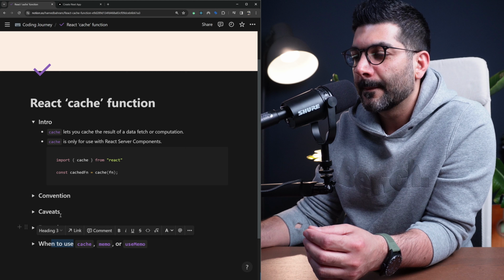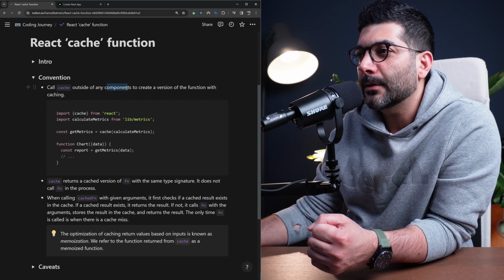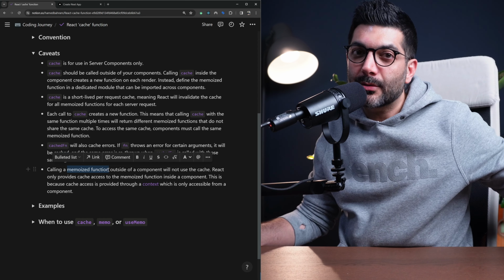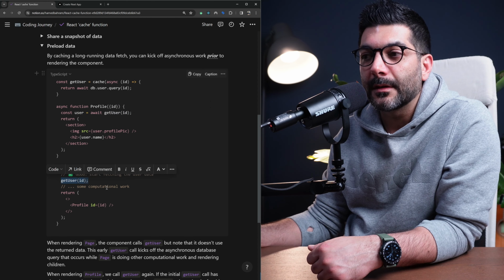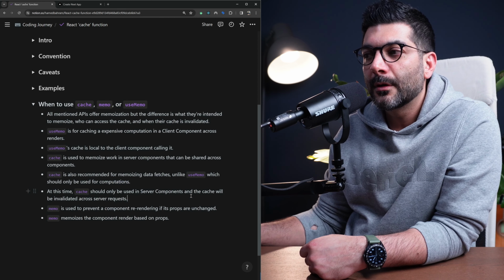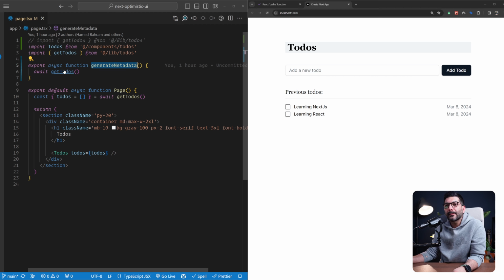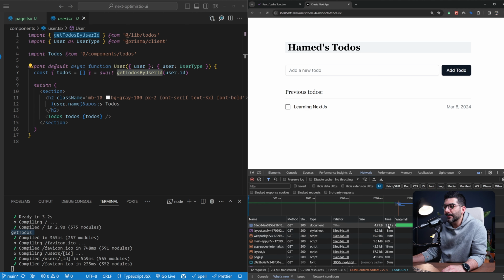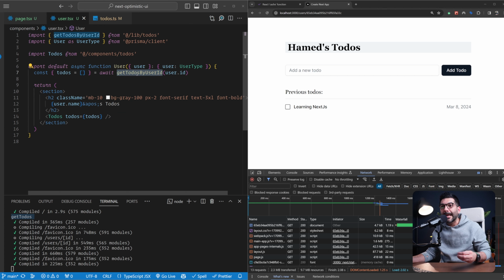Optimize data fetching with the new `cache` function in NextJs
In this video, we'll use React's new `cache` function to optimize our NextJs app by caching data fetches and expensive computations and pre-loading data prior to rendering the component.

Chapters
0:00 Intro
3:20 Convention
5:15 Caveats
7:45 Example usecases
12:20 When to use cache
15:25 Project code setup
16:50 Caching db queries
19:25 Preloading data
24:54 Recap